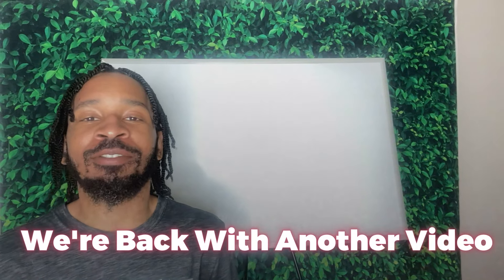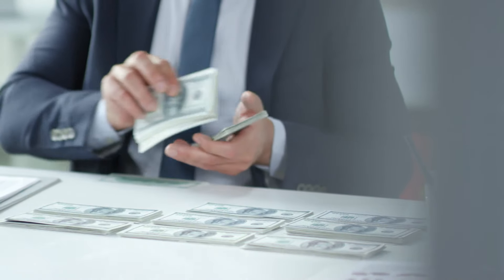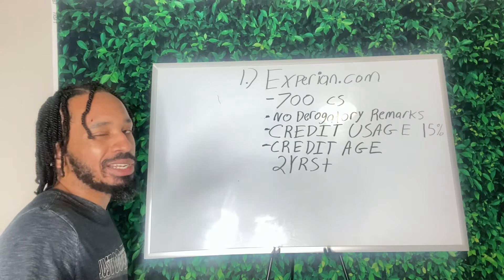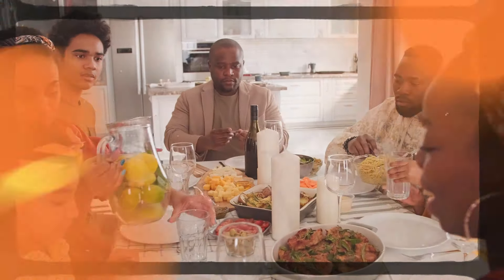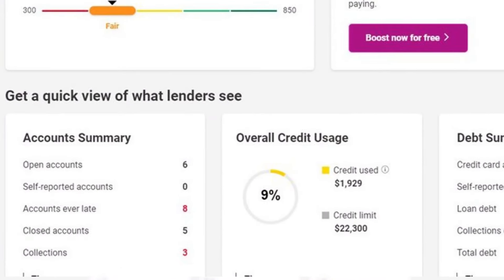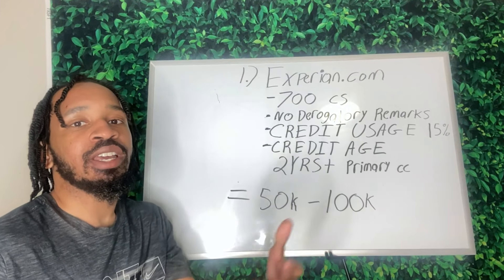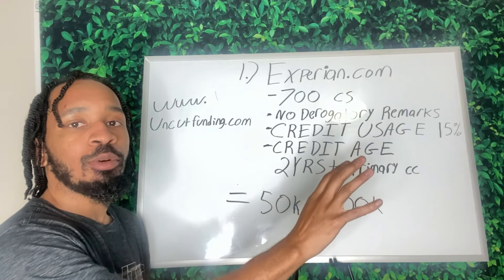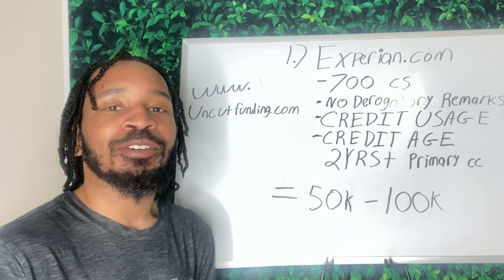How To Get Access To $50k to $100k On One Business Credit Card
In this video I am going over how to get access to $50k to $100k in business credit on one card.